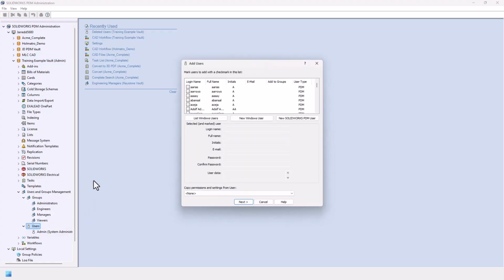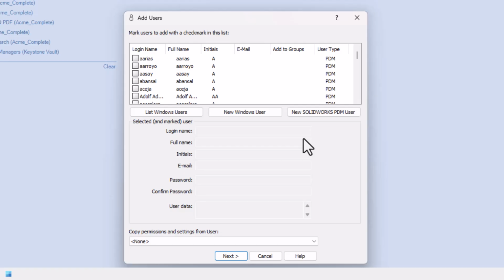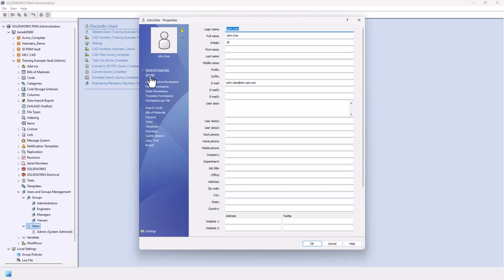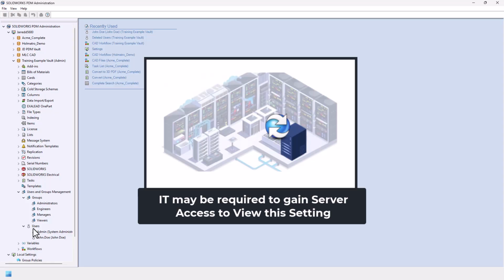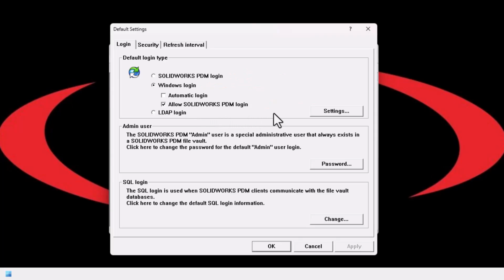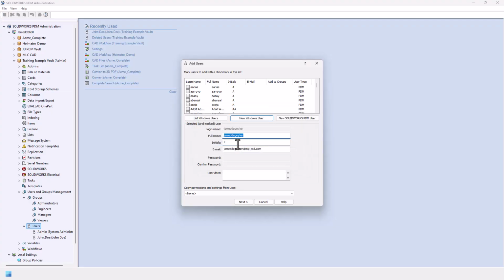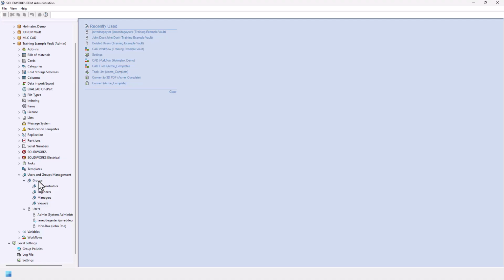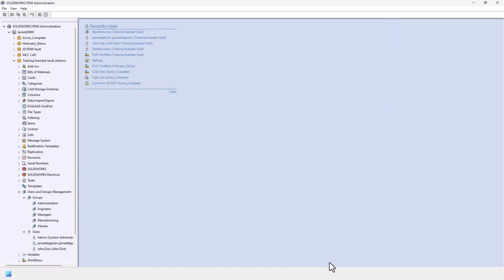How to Create Users & Groups in SOLIDWORKS PDM | Admin Guide for PDM Professional & Standard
How do you create users and groups in SOLIDWORKS PDM while keeping your engineering data secure and easy to manage?

One of the first responsibilities of every SOLIDWORKS PDM administrator is configuring user accounts and organizing them into groups. A well-planned user structure simplifies permission management, improves engineering collaboration, and creates a scalable foundation for long-term vault administration.

In this SOLIDWORKS PDM administration guide, you'll learn how to create both PDM-managed users and Windows-authenticated users, understand the differences between SOLIDWORKS PDM Professional and SOLIDWORKS PDM Standard, and see why organizing users into groups is considered a best practice for engineering teams.

• How to create new users in SOLIDWORKS PDM

• The difference between PDM-managed users and Windows-authenticated users

• When to use Windows logins in SOLIDWORKS PDM Professional

• Recommended user naming conventions and account setup best practices

• How to configure user details, passwords, email notifications, and group membership

• How to create groups for simplified permission management

• How to delete and recover users while preserving vault history

• How Active Directory integration works with SOLIDWORKS PDM Professional

• Why groups make managing engineering teams more efficient as your organization grows

Managing permissions one user at a time quickly becomes difficult as engineering teams expand. By organizing users into logical groups such as Designers, Engineers, Manufacturing, or Quality, administrators can assign permissions once and automatically apply them to every team member. This approach reduces administrative effort, improves consistency, and simplifies onboarding as your organization grows.

This is Part 2 of our SOLIDWORKS PDM Administration Training Series and builds directly on the Administration Tool overview.

*RESOURCES*